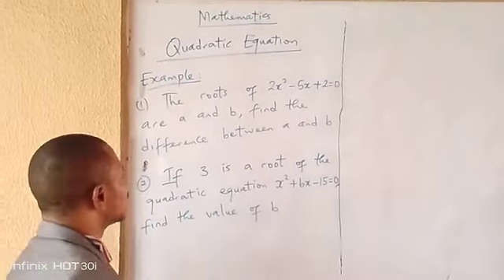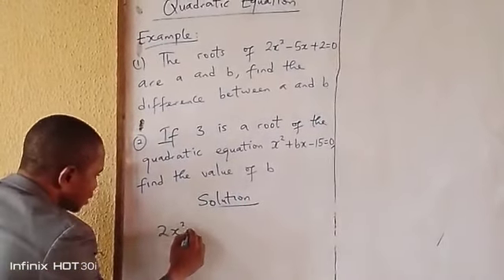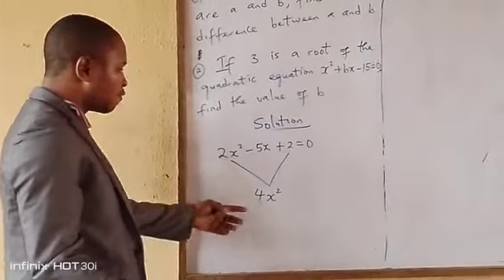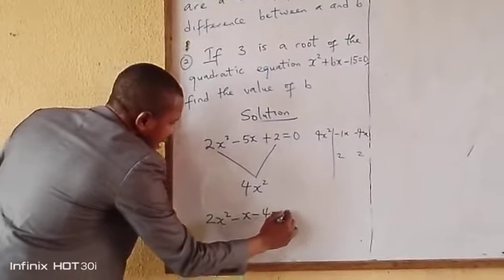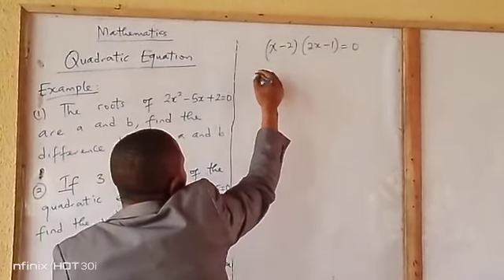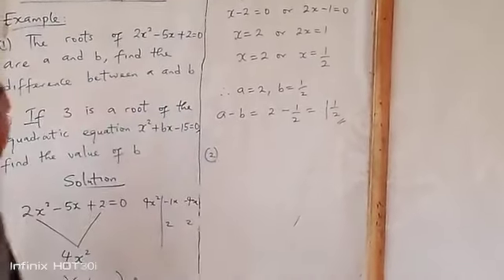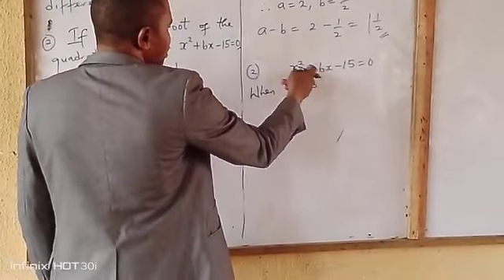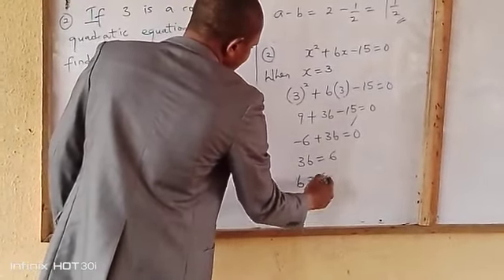Solve questions on quadratic equations